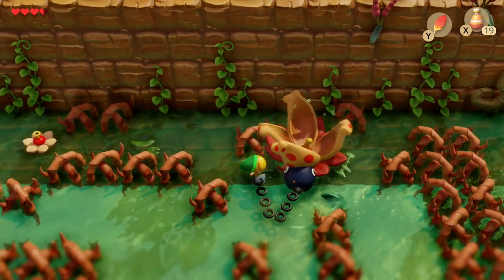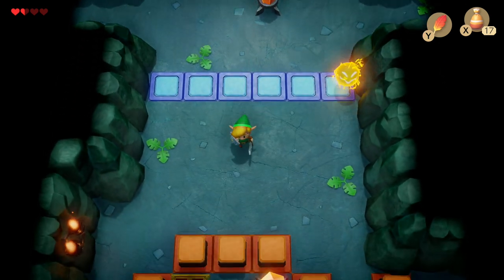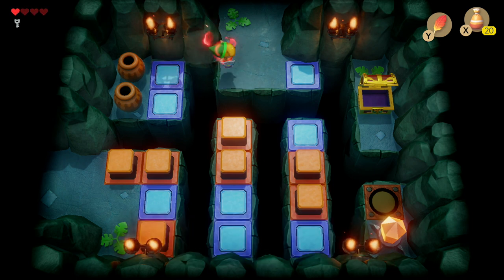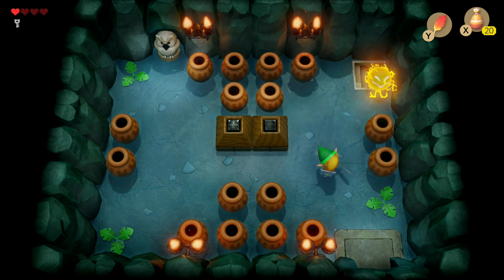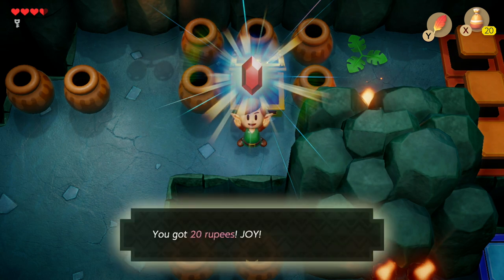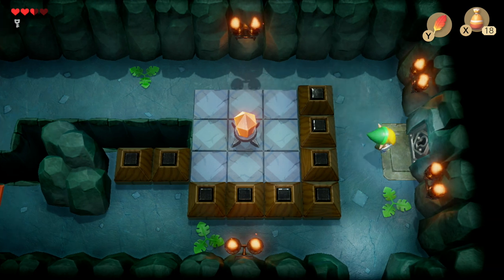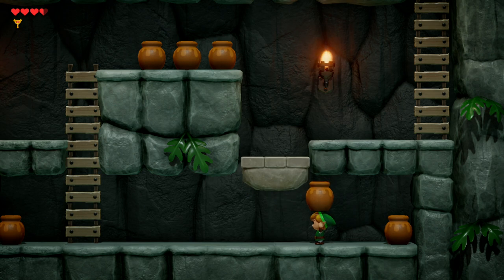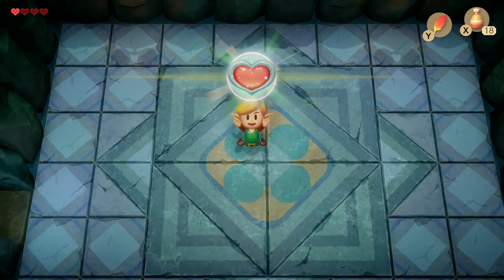How to get Power Bracelet - Bottle Grotto Walkthrough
How to get Power Bracelet in Bottle Grotto in Legend of Zelda - Links Awakening. This walkthrough will guide you to the Genie Battle and get the siren instrument the Conce Horn.